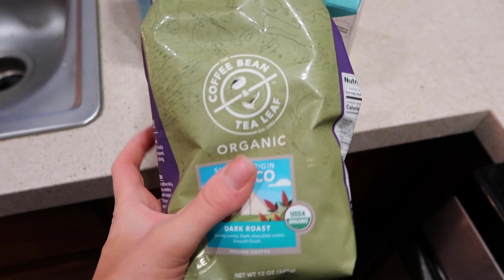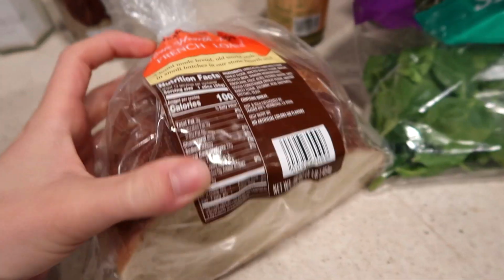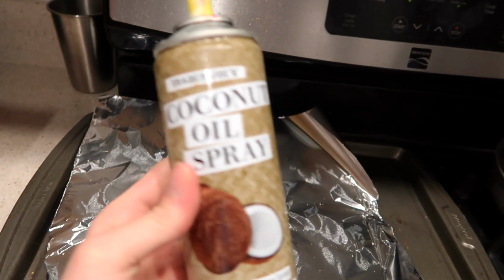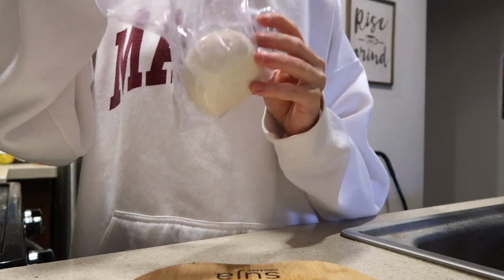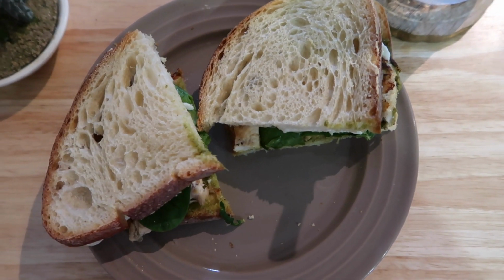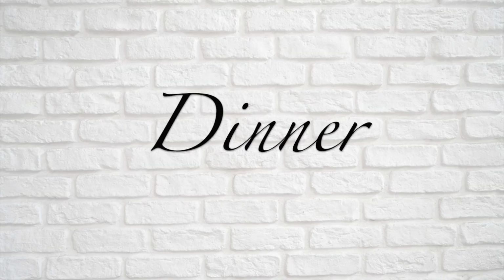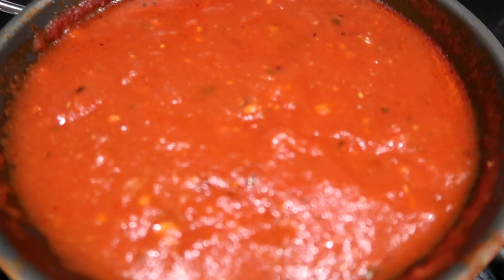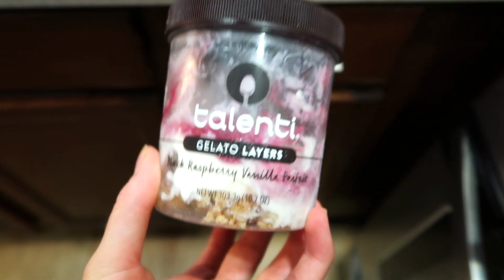What I Eat In A Day 2020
What I Eat In A Day 2020. This is what I eat in a day! This is a realistic what I eat in a day. It changes, but these are some of my fav healthy recipes! I hope you enjoy this healthy what I eat in a day. More what I eat in a day in the future!